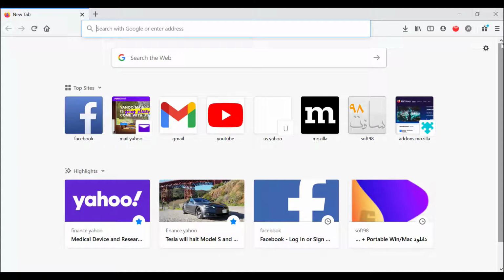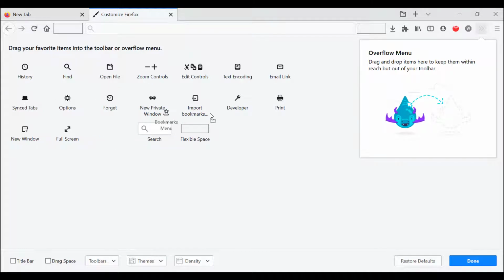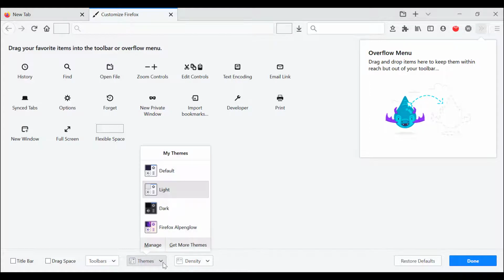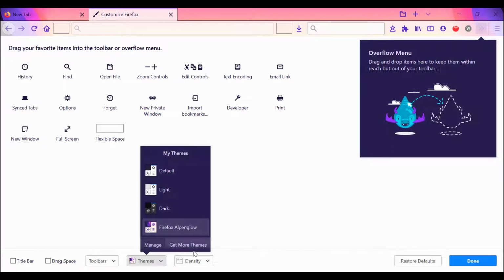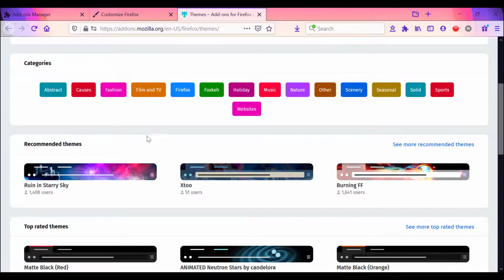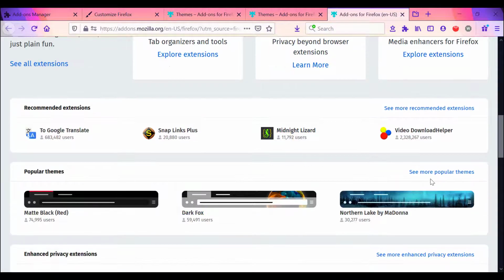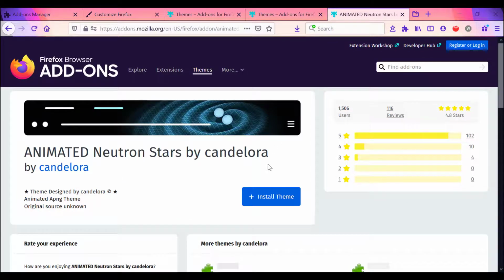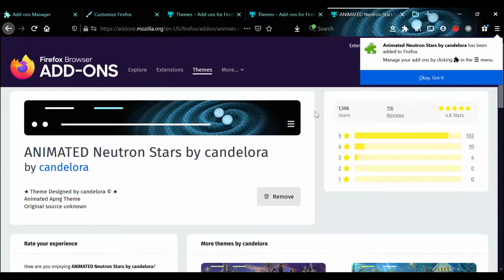How to Customize or Apply Themes on Firefox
Features on how to apply themes and customize them are a big part of Firefox. In this video, we cover how to customize or apply themes on firefox